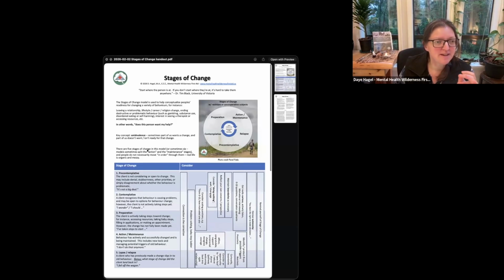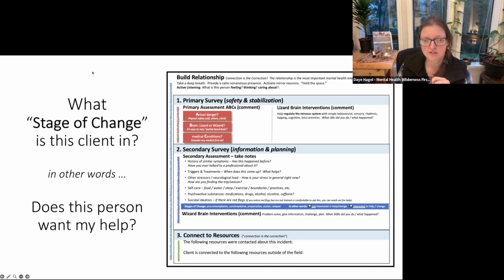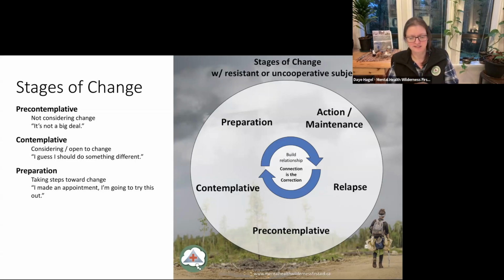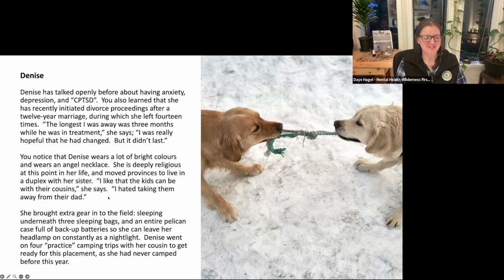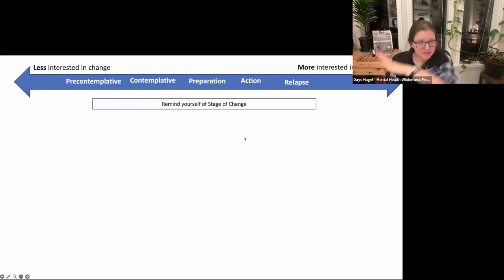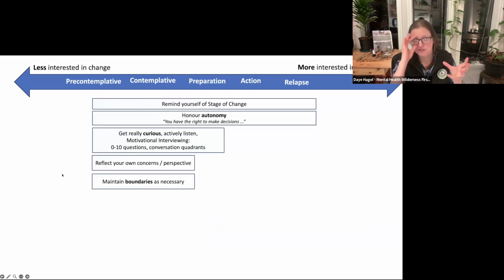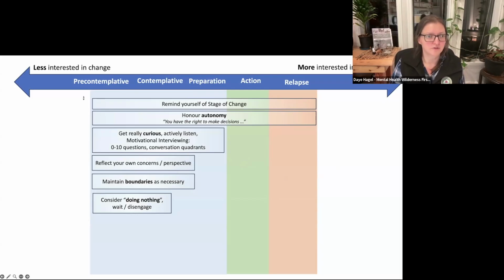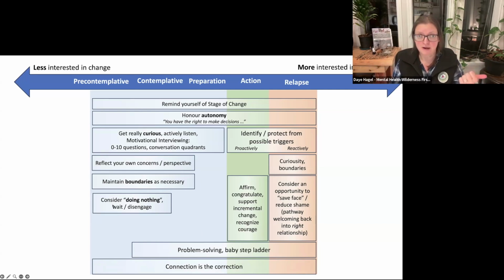Webinar series: Stages of Change - does this person want my help?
2026 Winter Webinar series
February 2, 2026
What is Mental Health Wilderness First Aid?
with Daye Hagel, M.A., C.C.C.

Not everybody wants our help!  Join founder & director Daye Hagel for this live, interactive introduction to the "Stages of Change" idea and its key concepts:

- Five stages people might be in for readiness for help or behaviour change,
- How it helps us as helpers to keep the Stages in mind,
- The "bonus question" of the relapse stage,
- Ongoing support for people who are working on a behaviour change,
- Options for when people don't want our help.

Heads up: topics briefly mentioned in the context of this webinar include disordered eating, substance use, leaving abusive relationships, and self-harming behaviour.  If you are in need of support or would like someone to talk to, 988 is available 24/7 in Canada and the USA as a mental health support line :)